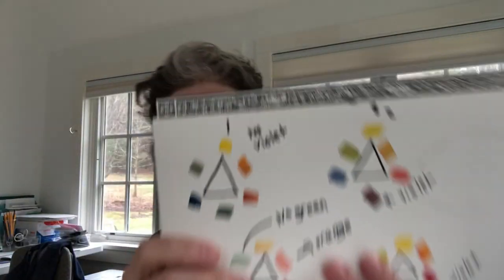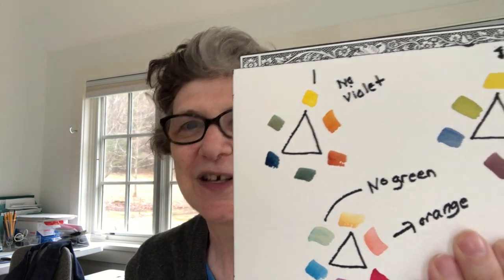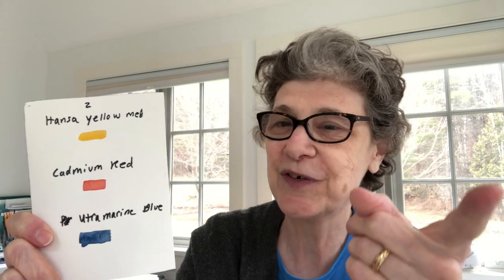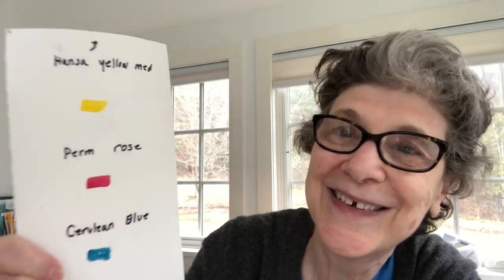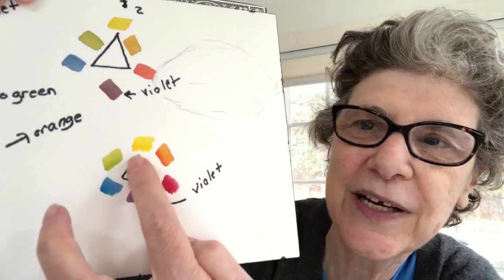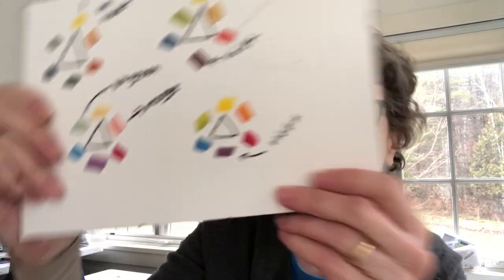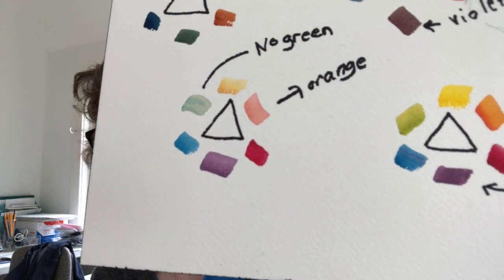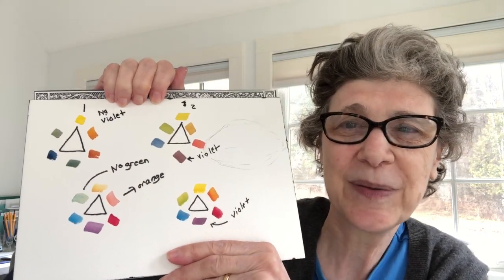The Best Decision You Can Make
This video is about The best decision you can make when it comes to planning your mixing strategy.